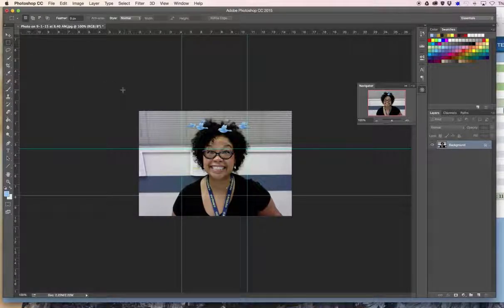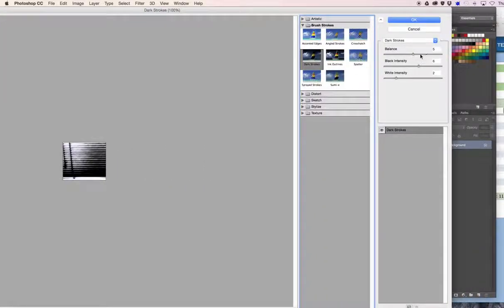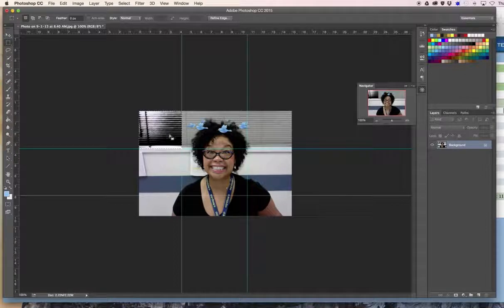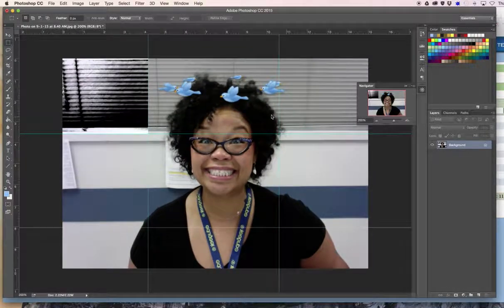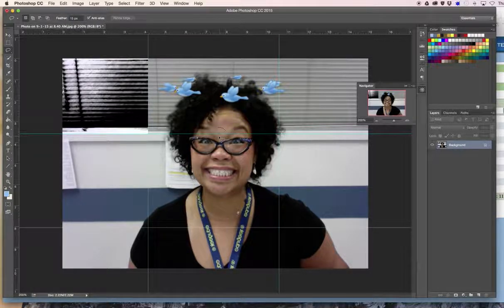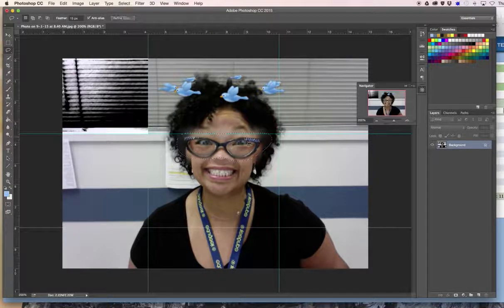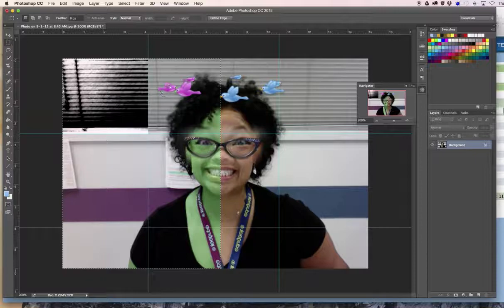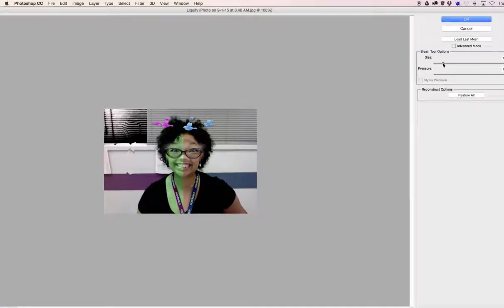Self Portrait Demo in Photoshop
You will be creating a Self Portrait using the filters and special effects in Photoshop.  You need to pick 6 qualities about yourself that makes you special and unique.  IT MUST BE SOMETHING POSITIVE. Remember to keep notes on the changes you have made because you will be creating a traditional essay to go with this project.

Examples can be found in the Animation SHARE folder.